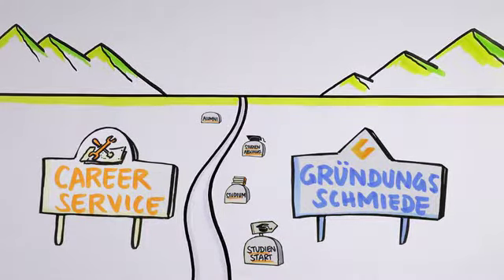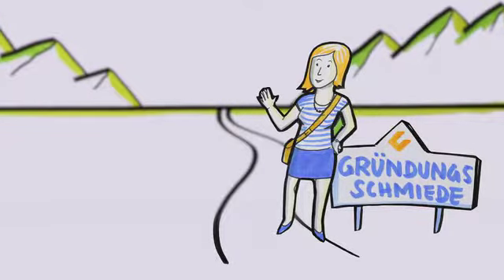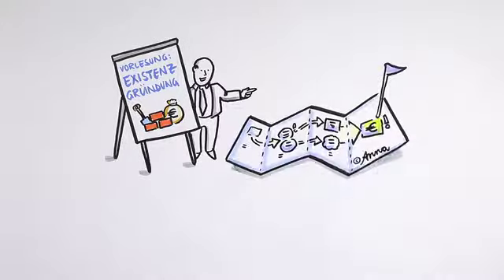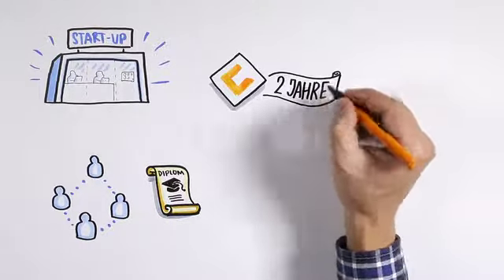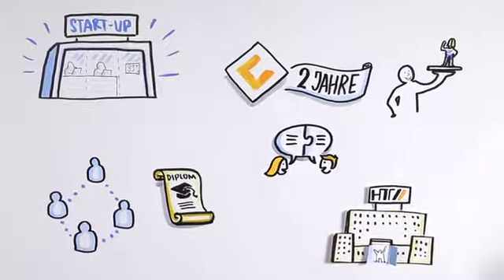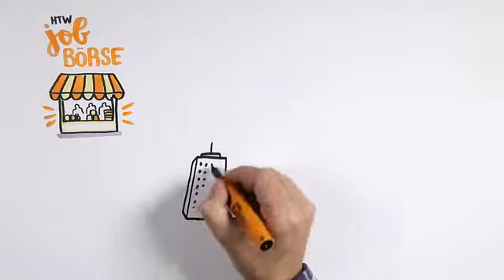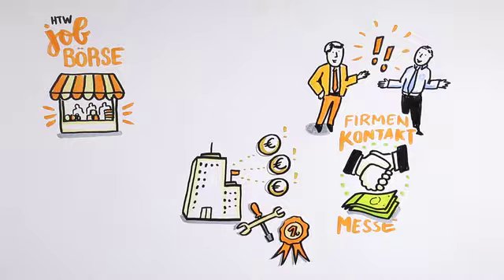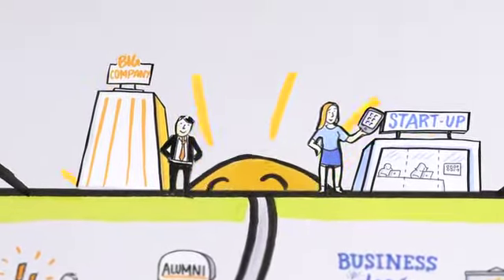Career Service & Gründungsschmiede @HTW Dresden [english]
„What do I want to do after graduation? Do I want a permanent position or start my own business?“

With our Career Service and our Gründungsschmiede, we help our students to find their own way and to succeed.